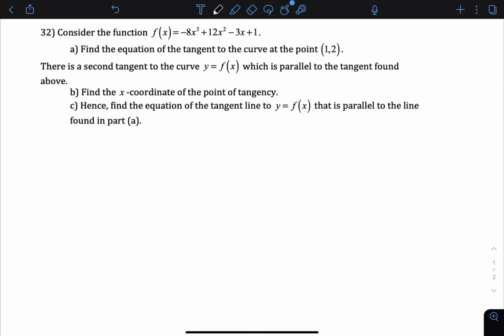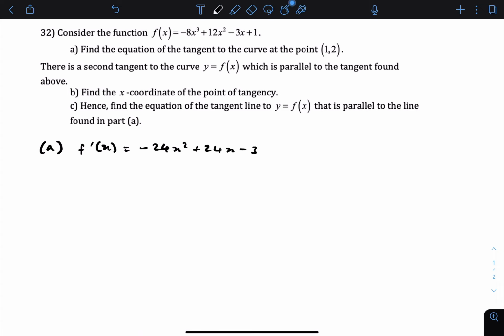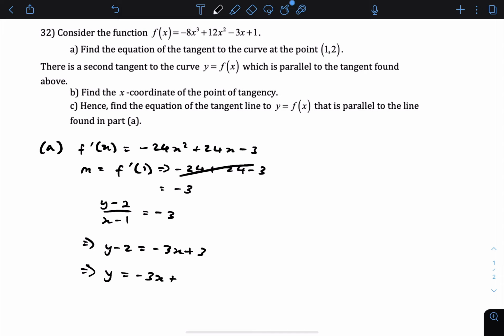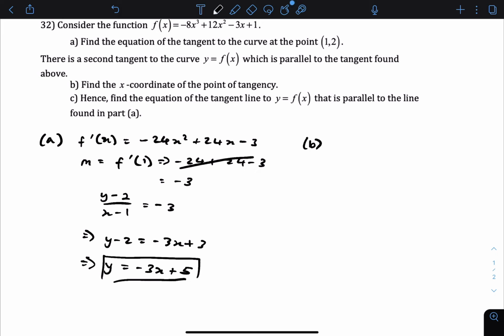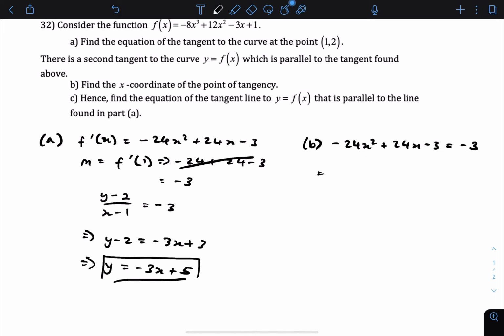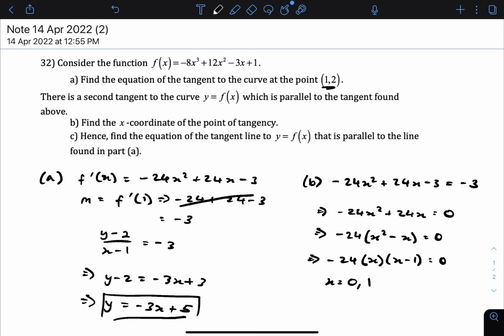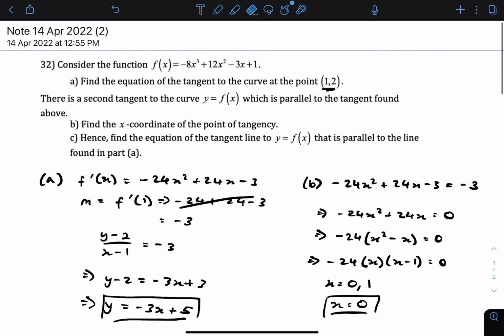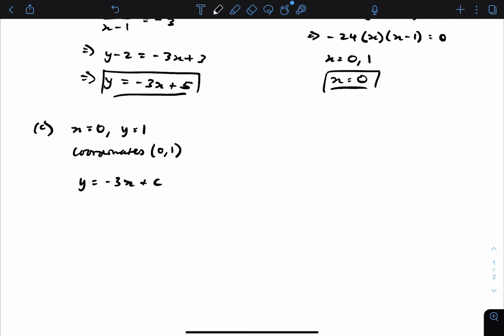The Help Desk #37: Differentiation